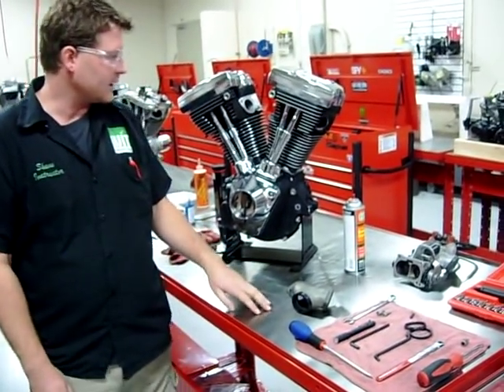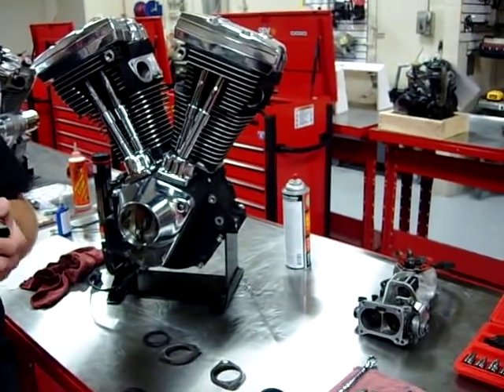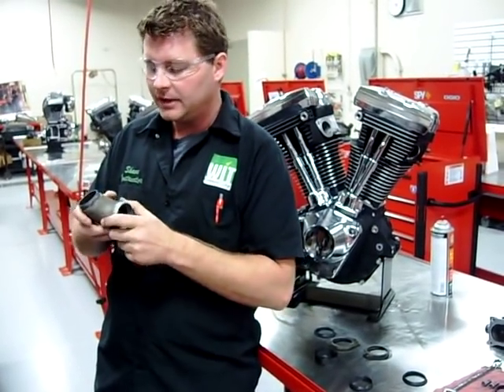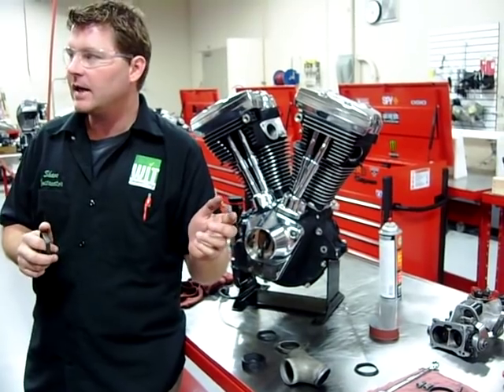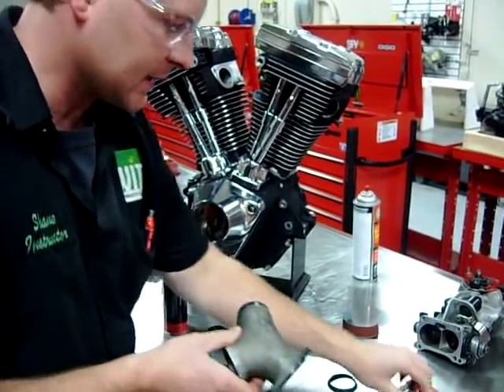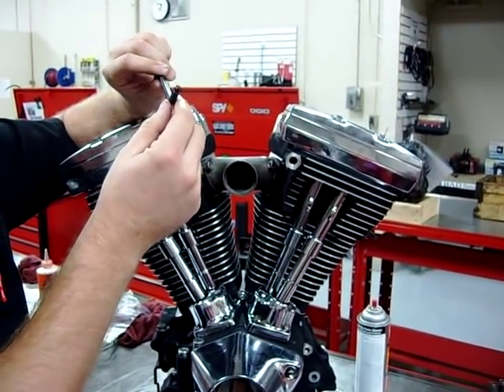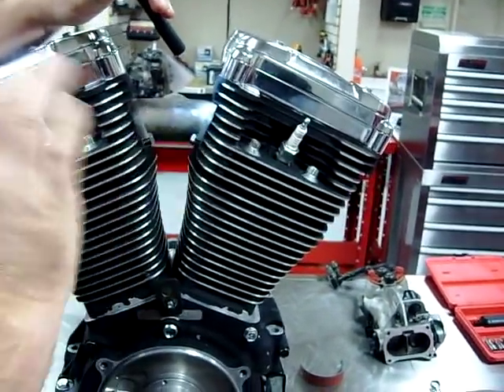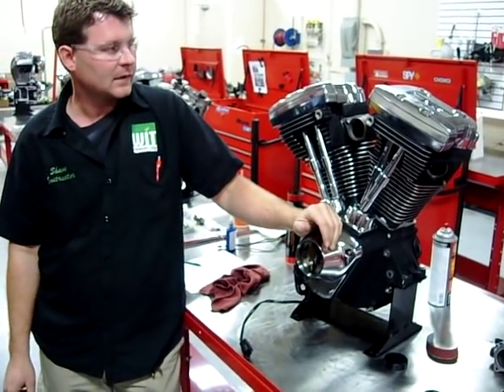Part 11 How to install an intake manifold on Harley Davidson EVO S&S Jims Revtech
This video demonstrates how to install the intake manifold on Harley Davidson EVO Evolution engine.

Keep Wrenching,
Shane Conley
Instructor/Motivator/Motorcyclist